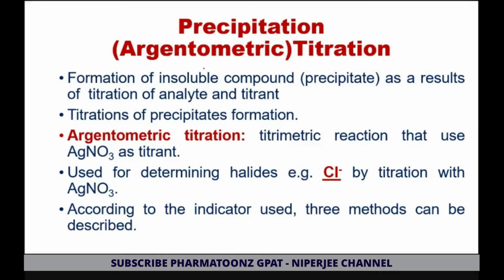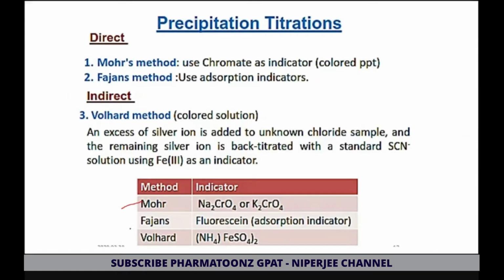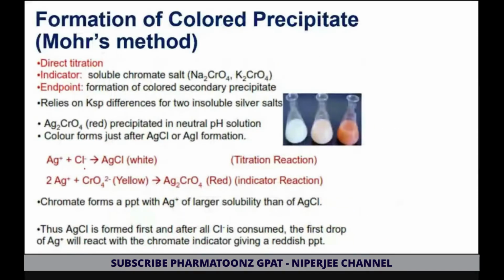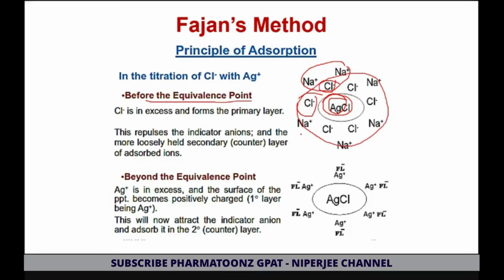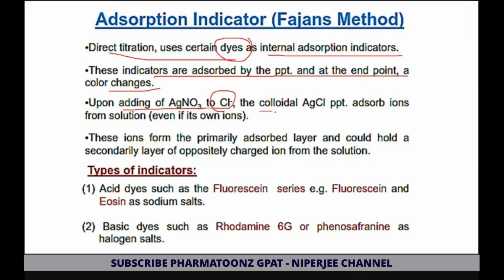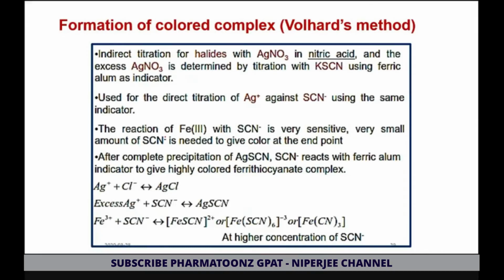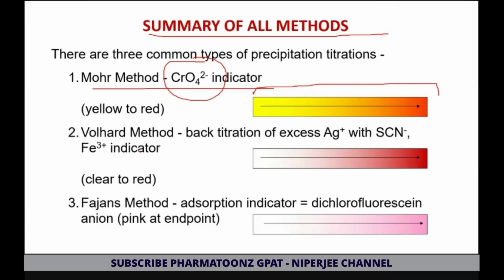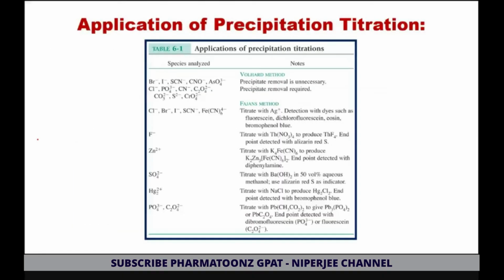Argentometry Titration For GPAT and NIPERJEE II Precipitation Titration II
In analytical chemistry, argentometry is a type of titration involving the silver(I) ion. Typically, it is used to determine the amount of chloride present in a sample. The sample solution is titrated against a solution of silver nitrate of known concentration. Chloride ions react with silver(I) ions to give the insoluble silver chloride: